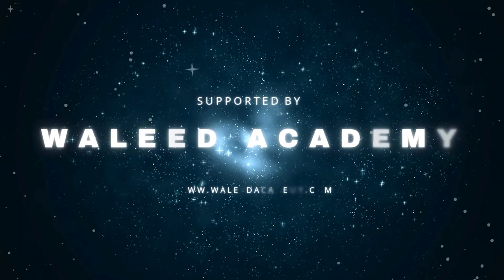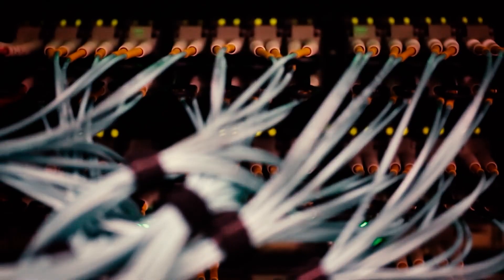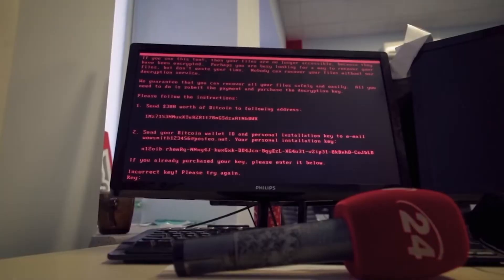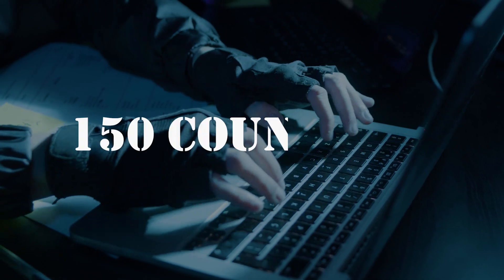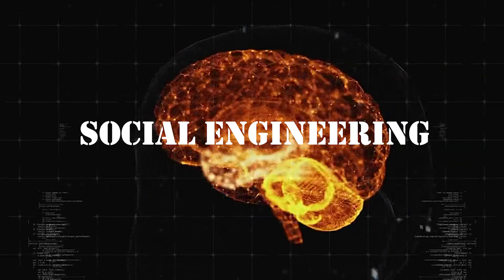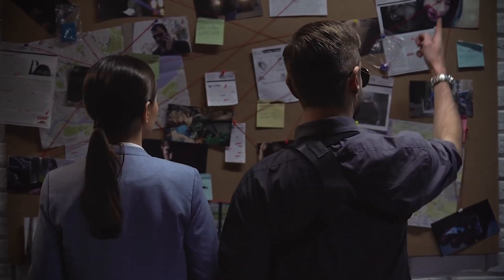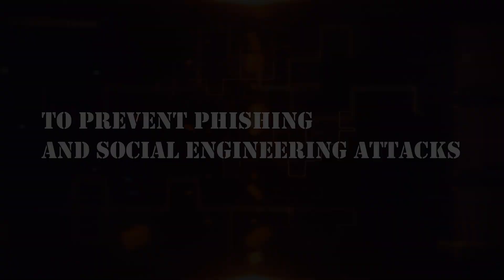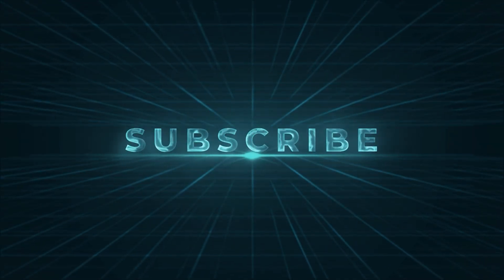Cyberwarfare: The Invisible War You’re Already In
🔐 What Is Cyberwarfare? Explained Simply 💻⚔️

In this video, we break down cyberwarfare — the new frontline of modern conflict. From state-sponsored hacking to critical infrastructure attacks, cyberwarfare is changing the way nations fight, spy, and defend.

Discover:
✅ What cyberwarfare really means
✅ Real-world examples like Stuxnet and attacks on Ukraine
✅ How countries use malware, DDoS, and disinformation as weapons
✅ Why it's a growing threat to global security

📌 Whether you're into cybersecurity, geopolitics, or just curious about digital warfare — this video is for you.